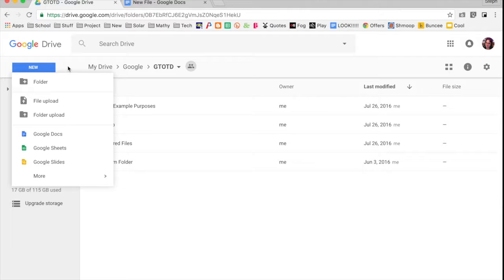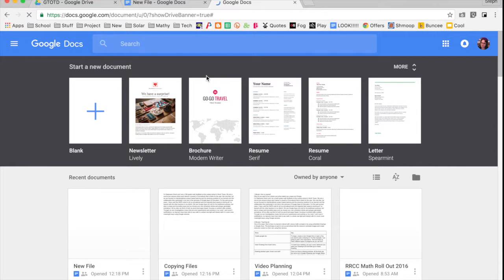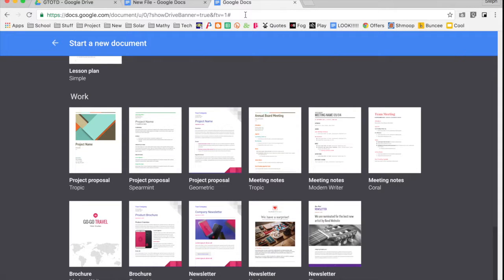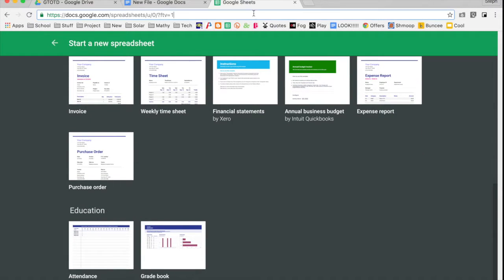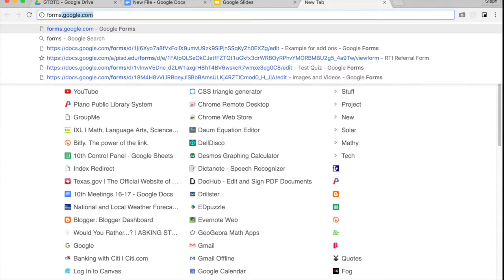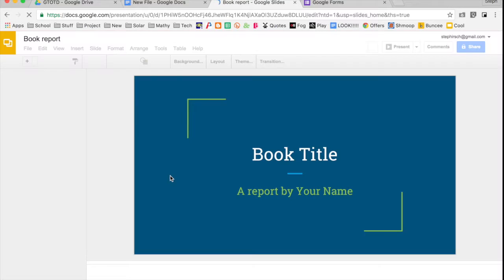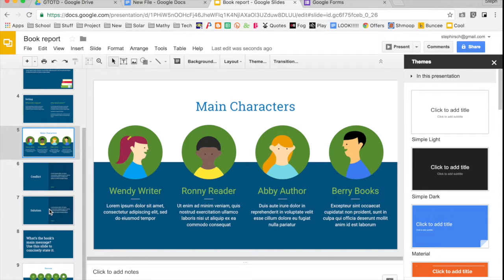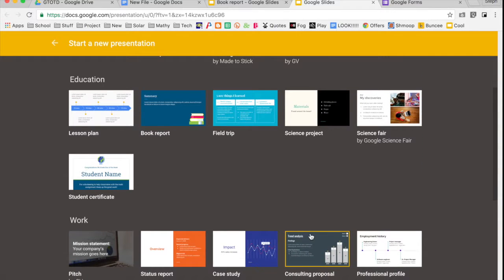File Templates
This video shows how to find and use file templates for Docs, Sheets, Slides and Forms in Google Drive.